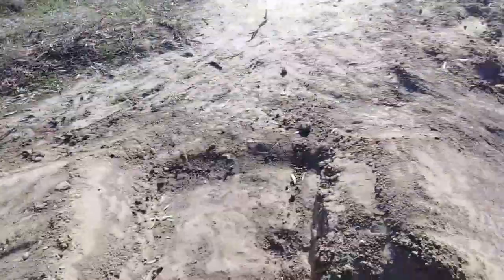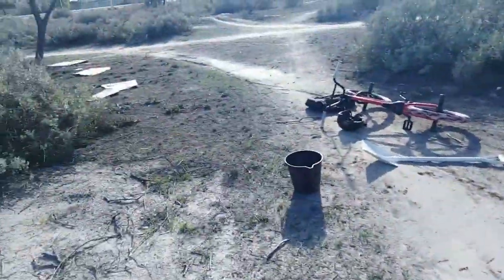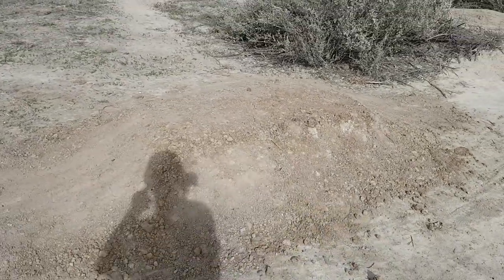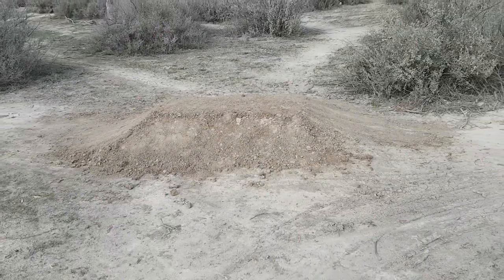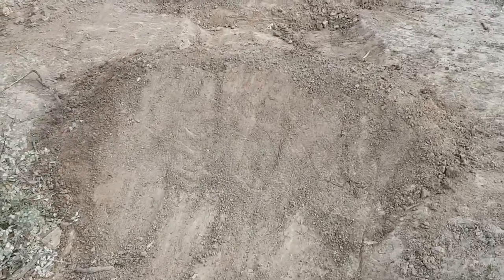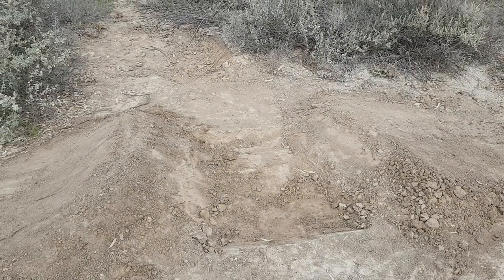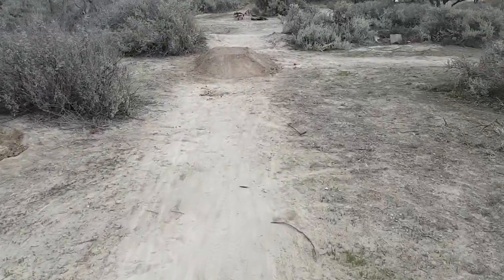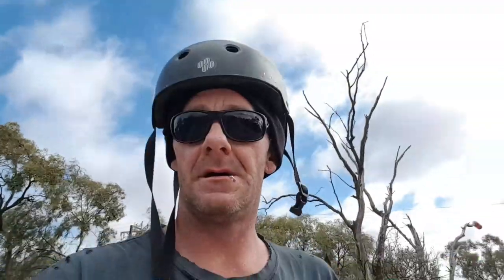making my 1st dirt jumps